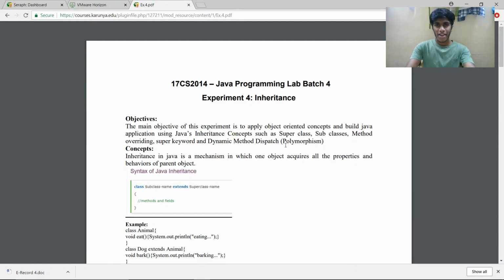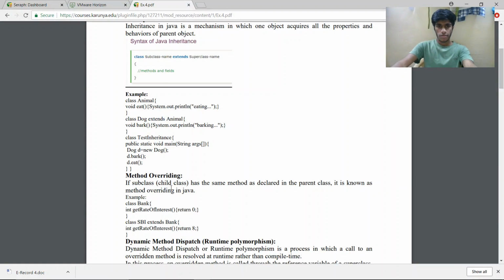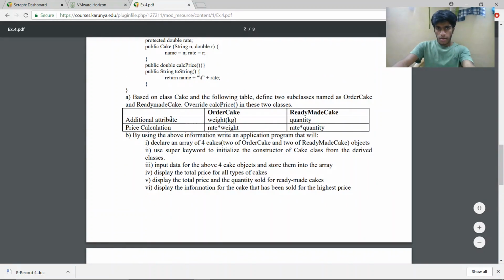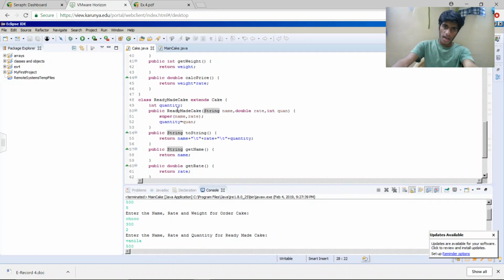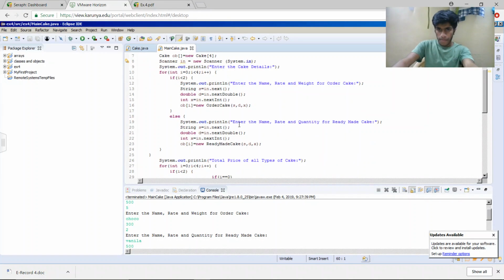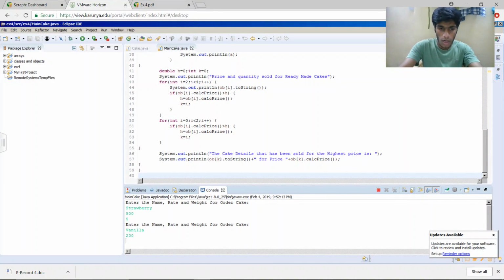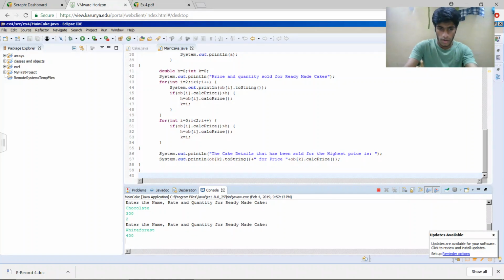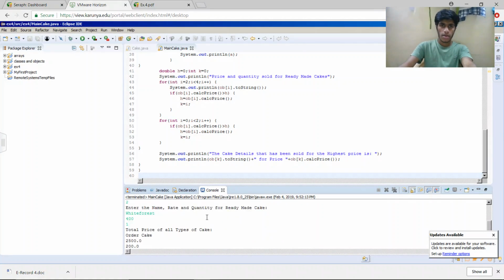inheritance in java